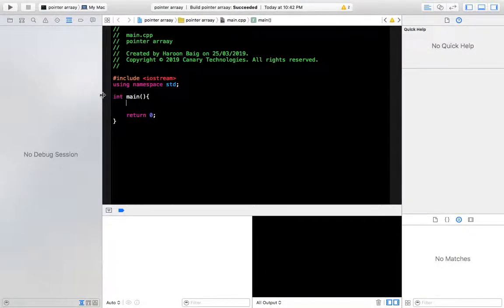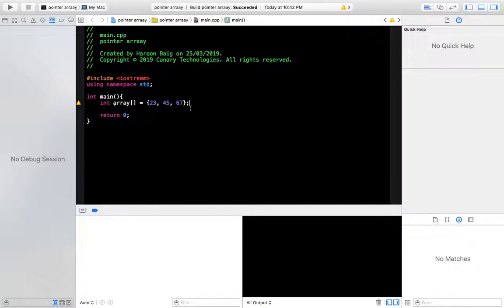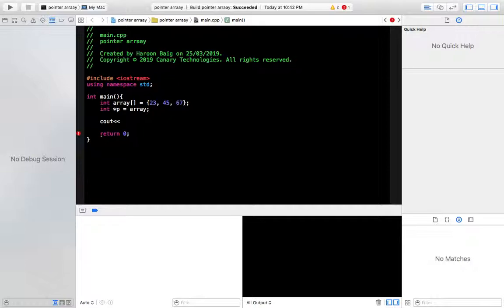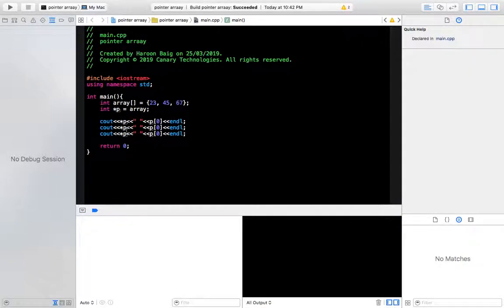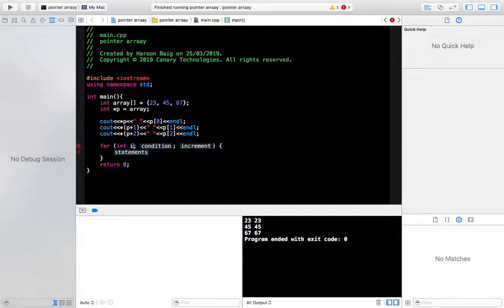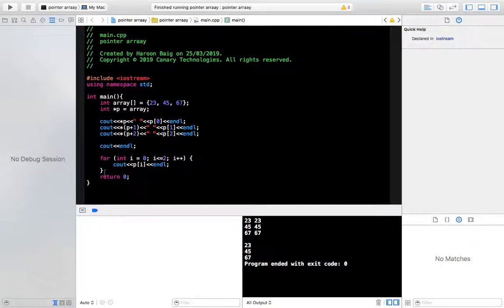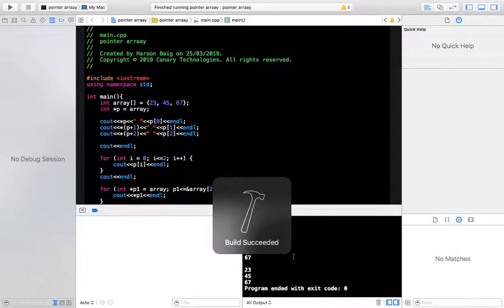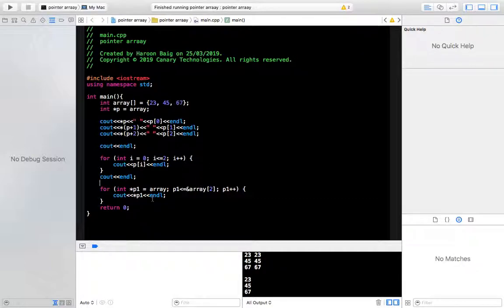How to use Pointers in arrays explained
Hey guys! In this video I've explained how to use pointers in arrays and how you can display every individual element of the array using the pointers. I've shown three methods, its up to you which one do you guys like better.